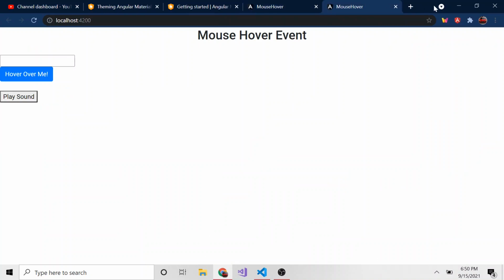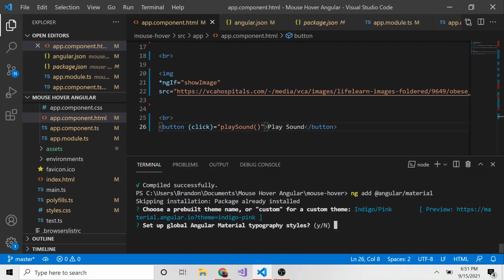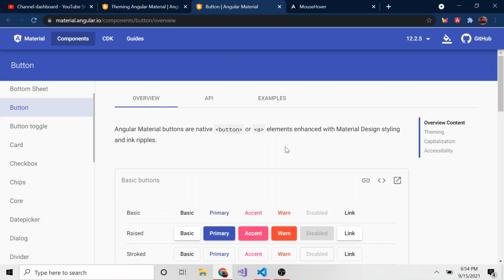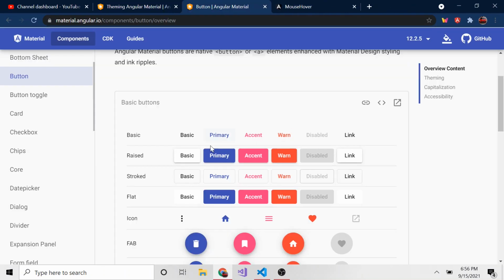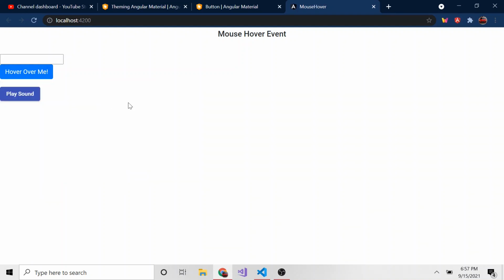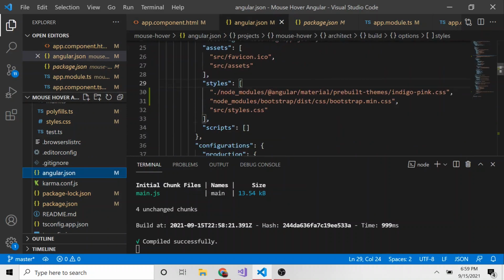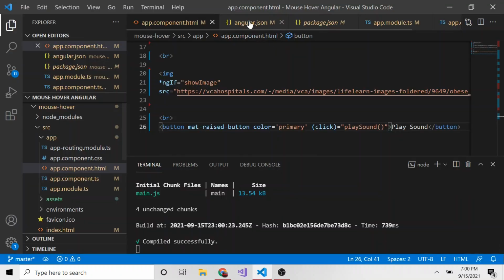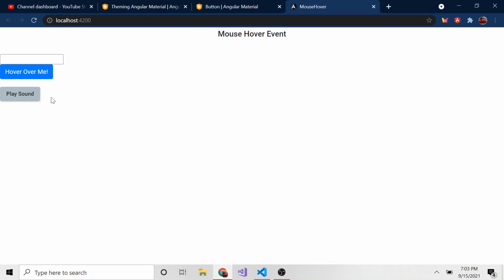Installing Angular Material and Formatting Buttons in Angular with Angular Materials